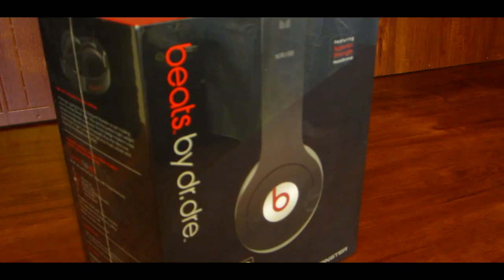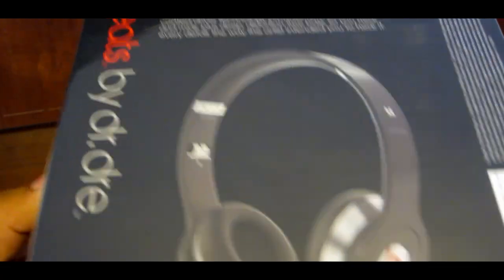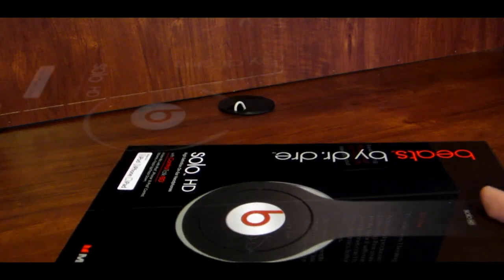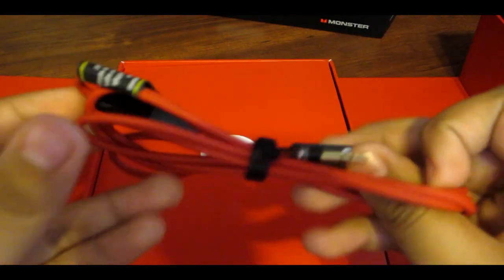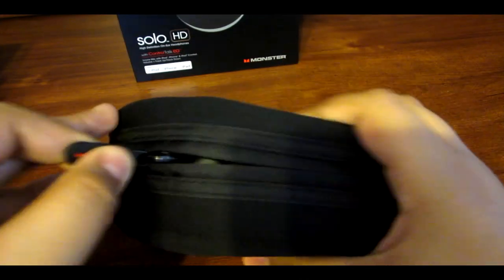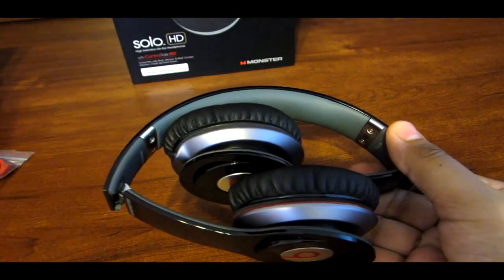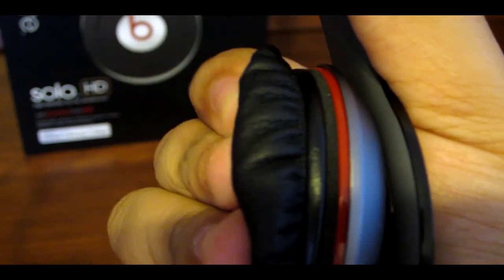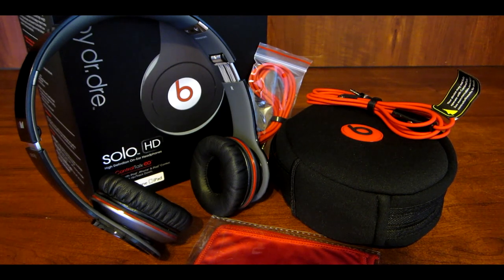Beats By Dr.Dre Solo HD Headphones Unboxing! (2012)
In this video, i unbox the Beats By Dr.Dre Solo HD Headphones. They are available for $200.